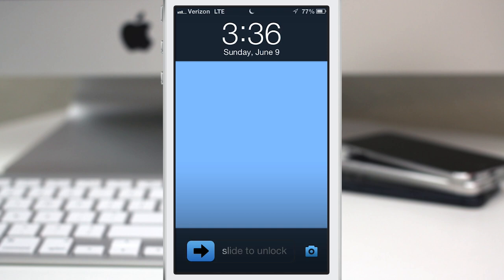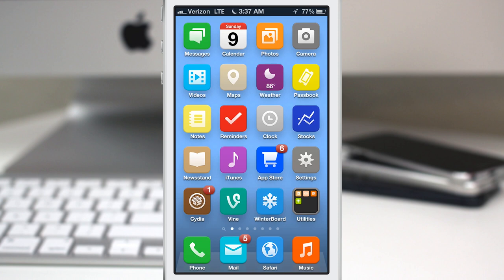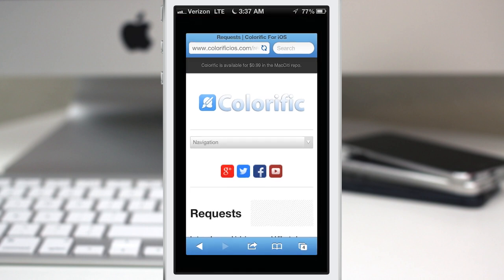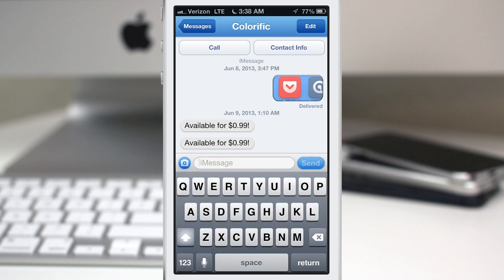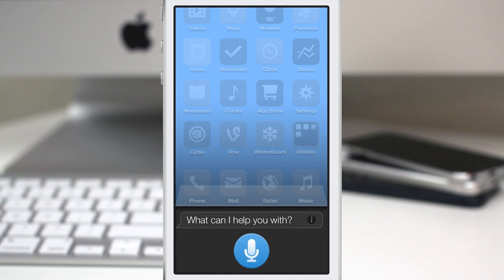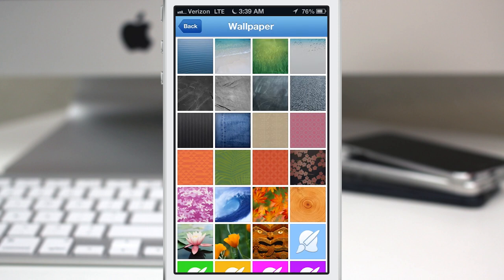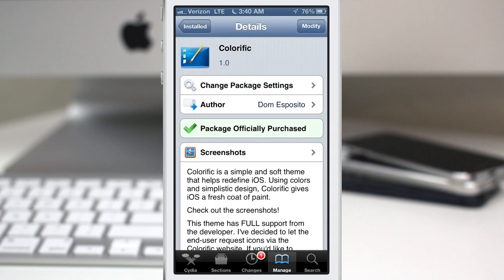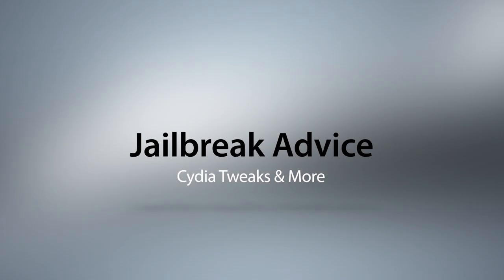[Winterboard Theme] Colorific For iOS - A Fresh Coat Of Paint For iOS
Link to Cydia page: cydia://package/com.macciti.colorific/